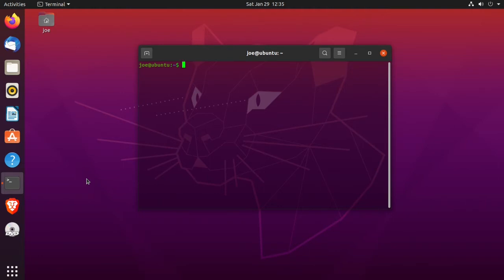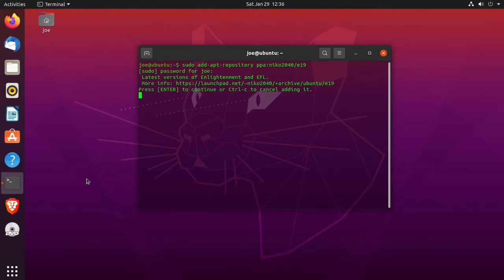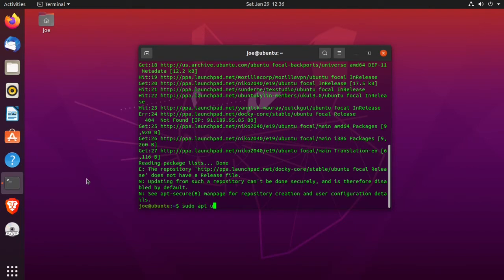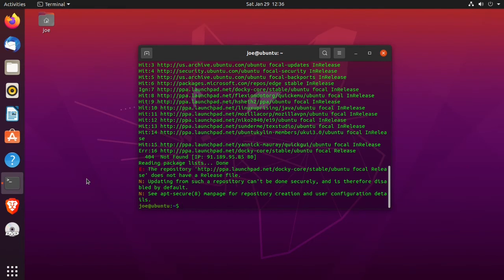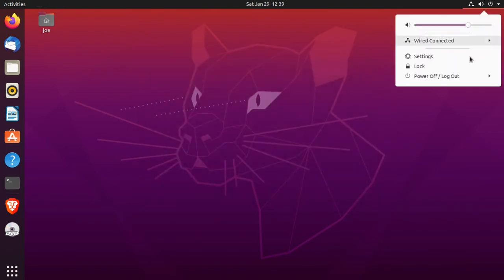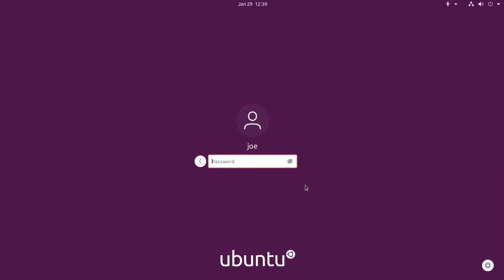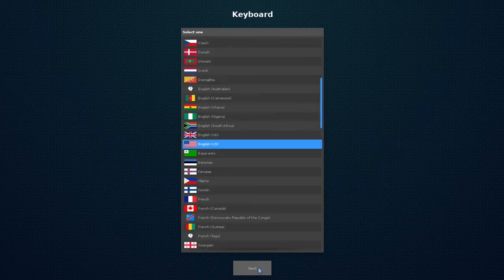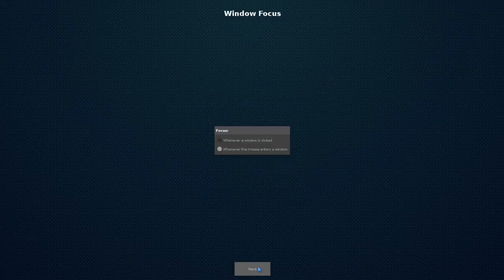Install Enlightenment 25.1 In Ubuntu 20.04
How to install the Enlightenment 0.25.1 desktop in Ubuntu 20.04.